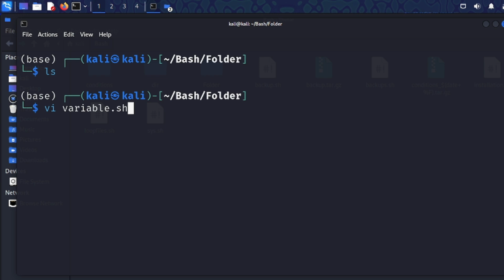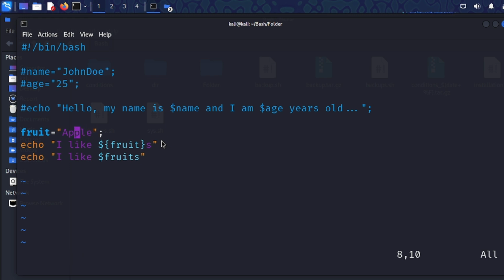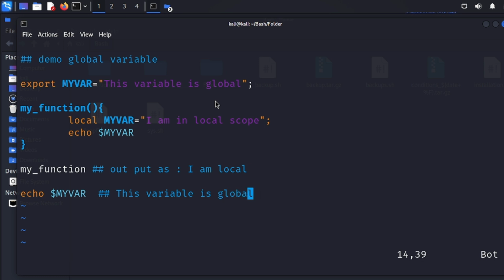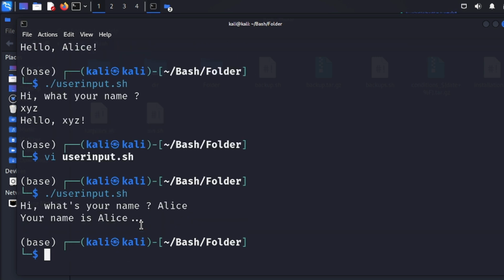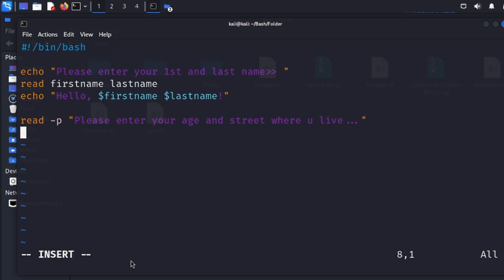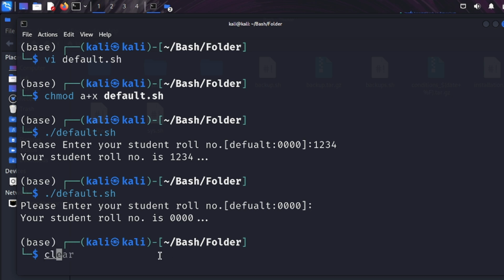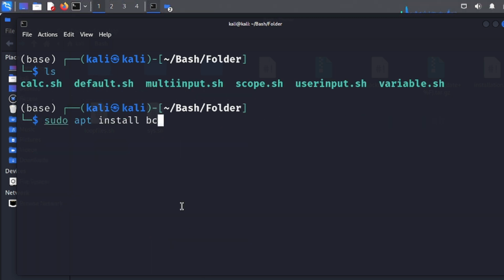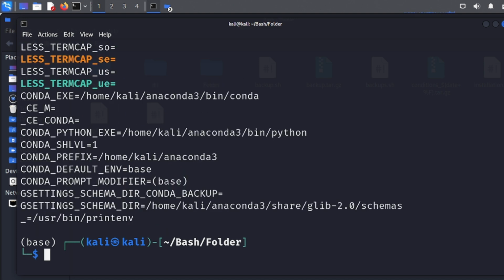🖥️ Mastering Variables in Bash: Local vs Global & User Input Explained 🚀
Understand variables & data types in Bash scripting with this in-depth guide! 🎯 Learn the difference between local vs global variables, how to handle user input, and best practices for working with variables in Bash.

🔹 What You’ll Learn:
✅ Local vs Global Variables – Scope & Usage
✅ Reading User Input with read Command
✅ Environment Variables & Best Practices
✅ Practical Examples & Hands-on Demonstrations

📌 Perfect for: Beginners, Linux users, and DevOps engineers looking to improve their Bash scripting skills!